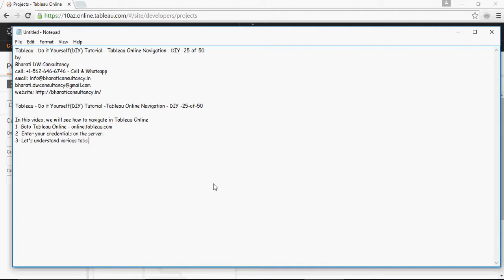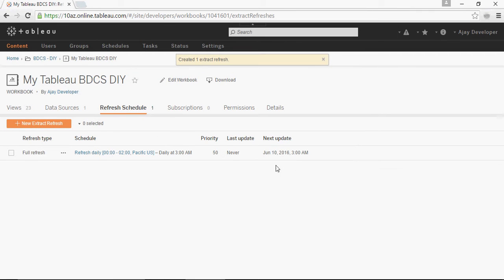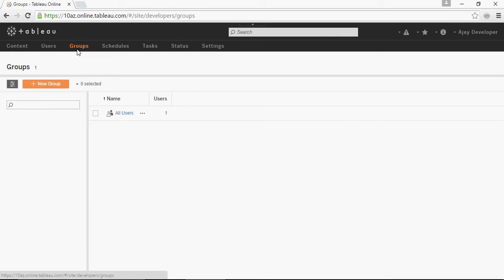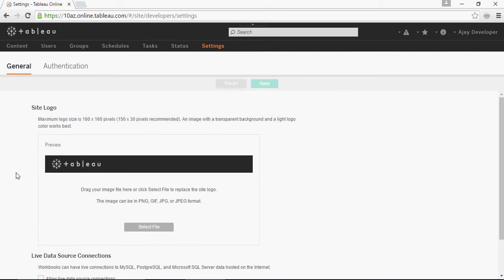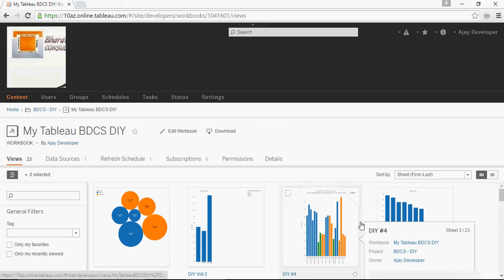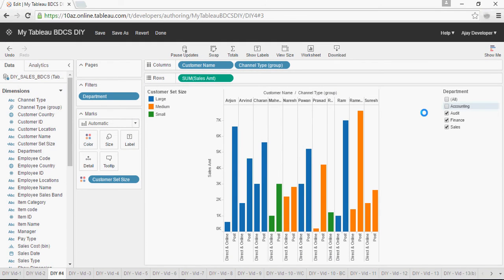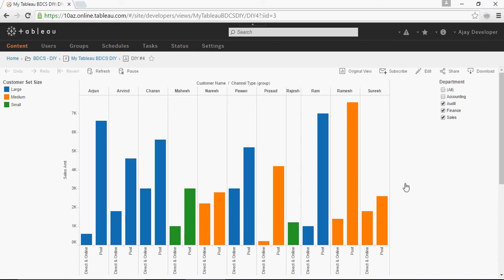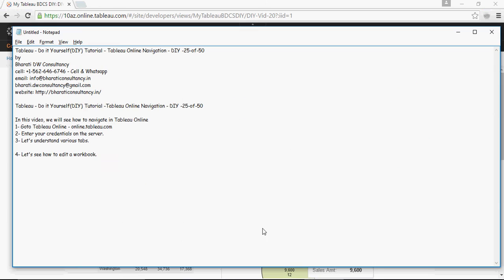Tableau - Do it Yourself Tutorial - Tableau Online Navigation - DIY -25-of-50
Tableau - Do it Yourself(DIY) Tutorial - Tableau Online Navigation - DIY -25-of-50
by

2- Enter your credentials on the server.
3- Let's understand various tabs.
4- Let's see how to edit a workbook.

1- Logon to the Tableau online and familarize yourself.
2- Then open the Workbook created earlier, edit views.